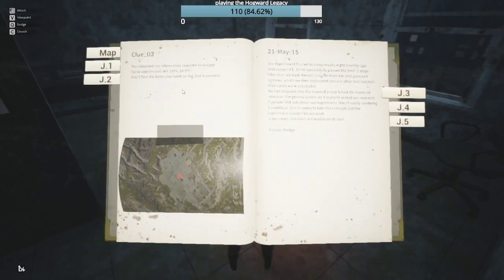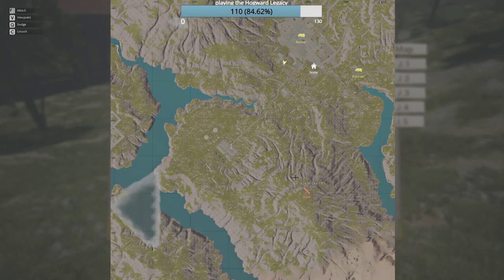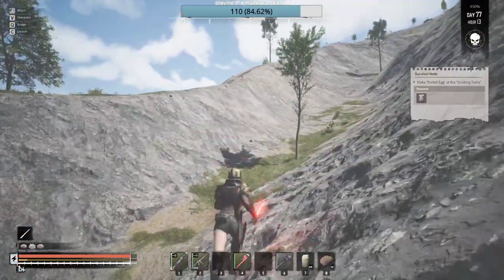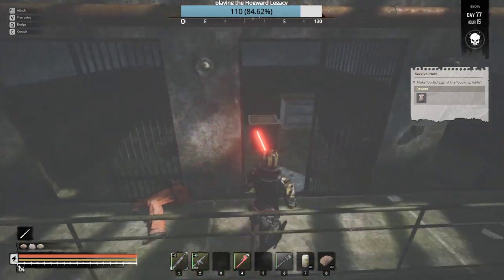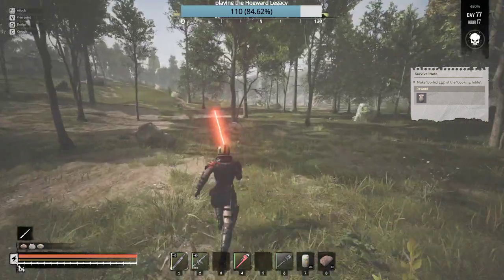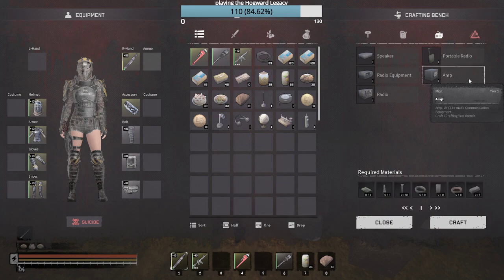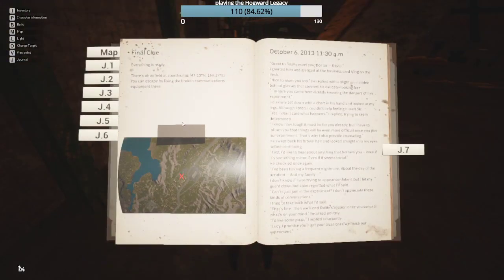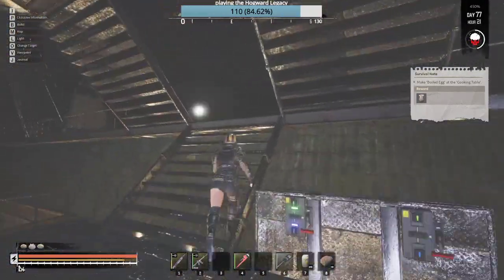Season 2 Night of the dead... Part 17 ( the Journals )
Hey there fellow survivor!

As you may have noticed, I have been quiet for a while. There have been a lot of changes going on in my life and i have decided to take some time to reflect and plan our next steps.

I am incredibly excited to announce that Season 2 of the Night of the Dead game is almost finished and we will be posting Part 17 very soon! In the meantime, i wanted to let you know where the journal pages are and what you need to do with them.

The journal pages are located around the map. You will need to go and retrieve them and bring them back to your base with some objects that you saw near thoses pages to complete the quest.

Since your there, follow my as well